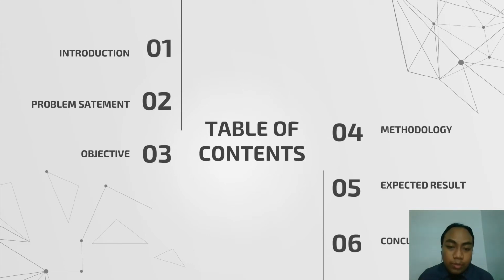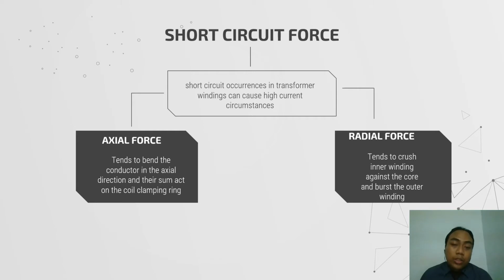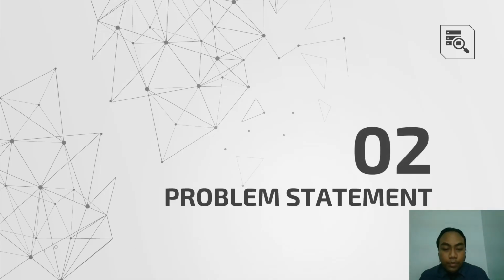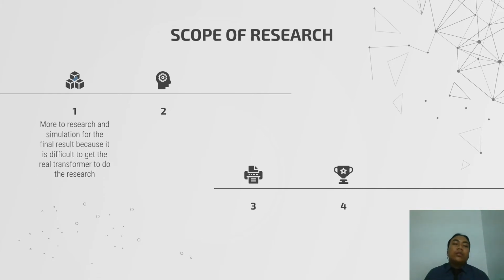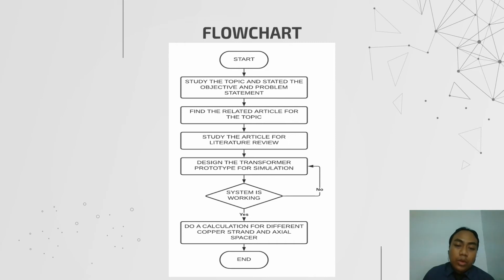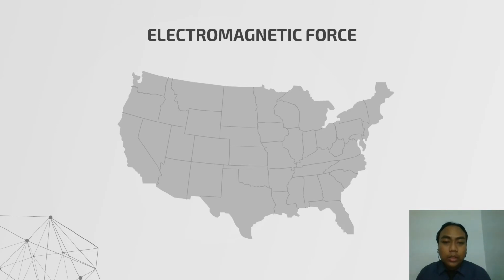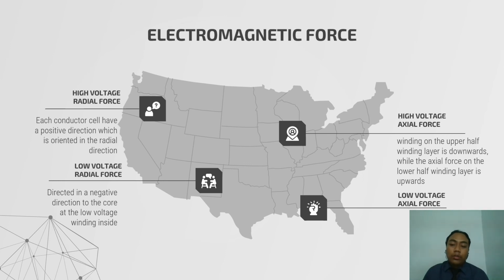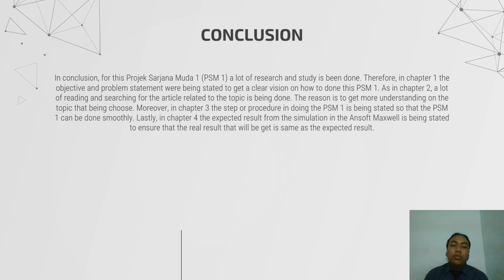SHORT CIRCUIT FORCE ON TRANSFORMER WINDING BY DIFFERENT COPPER STRAND SIZE AND TENSILE STRENGTH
This is my PSM1 video presentation
By: KHAIRUL SHAHFIQ BIN ISMAIL (B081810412)